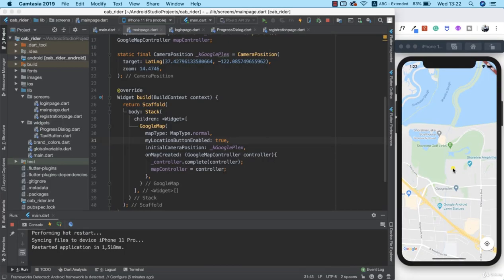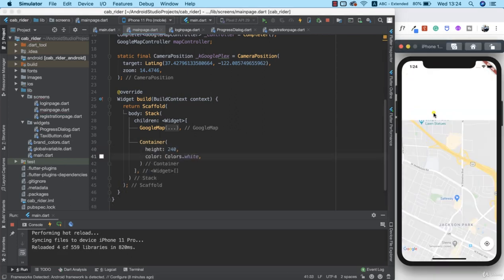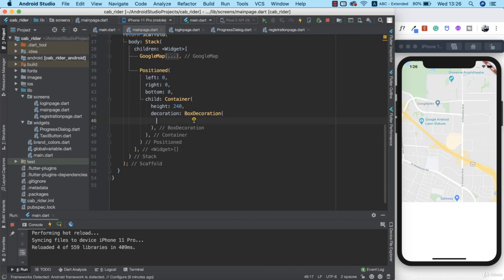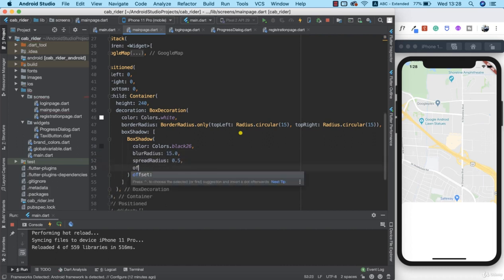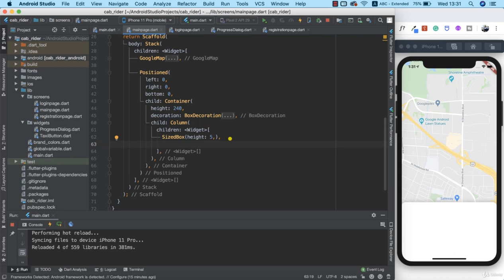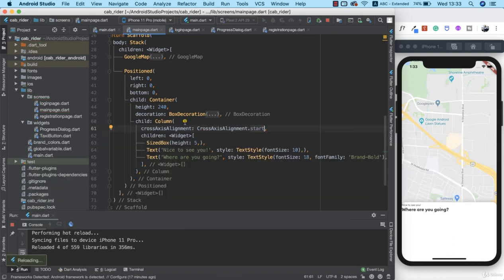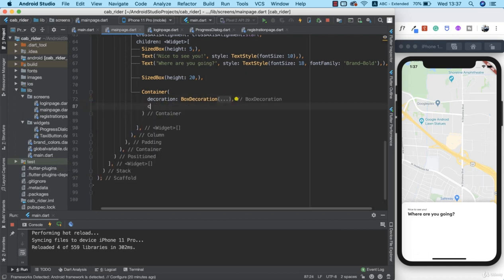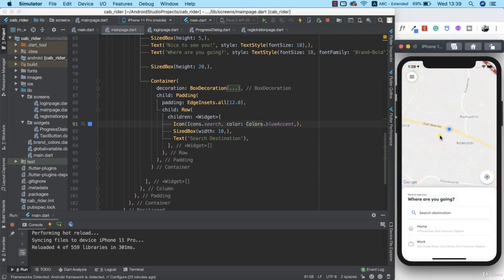2. Designing Search Destination Panel